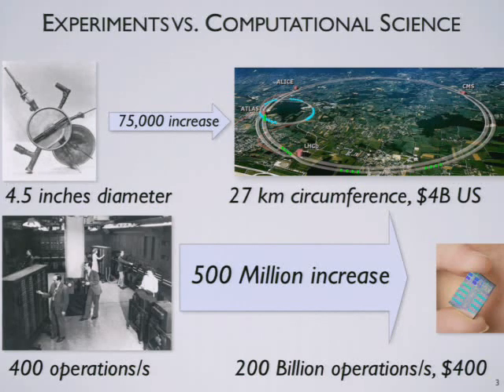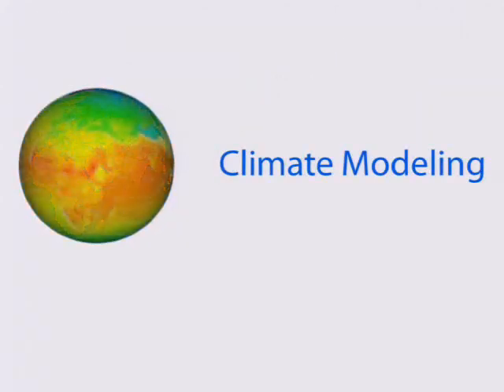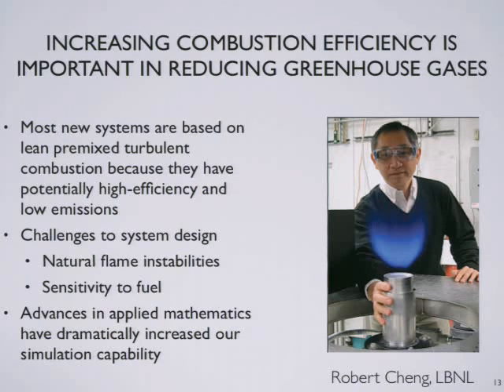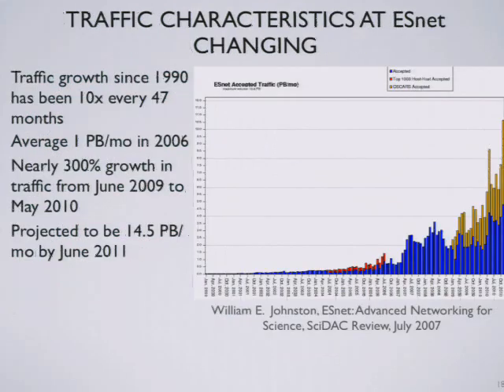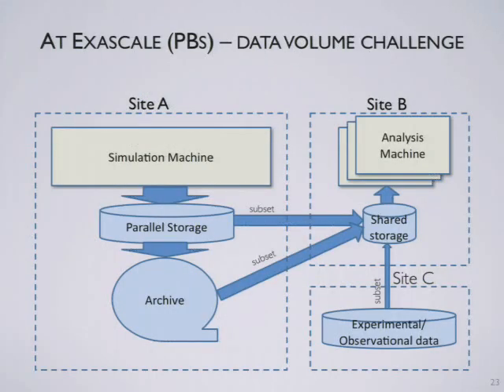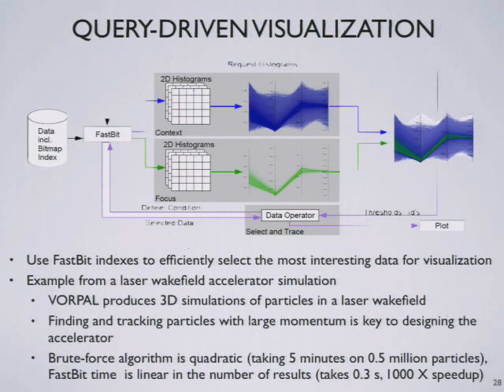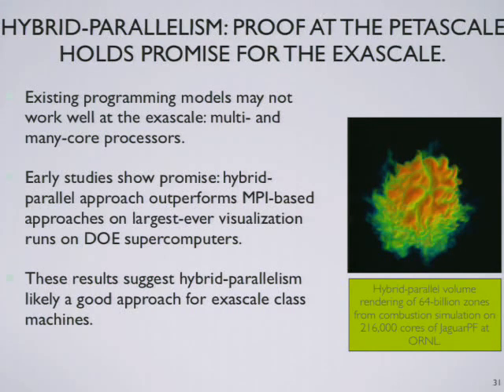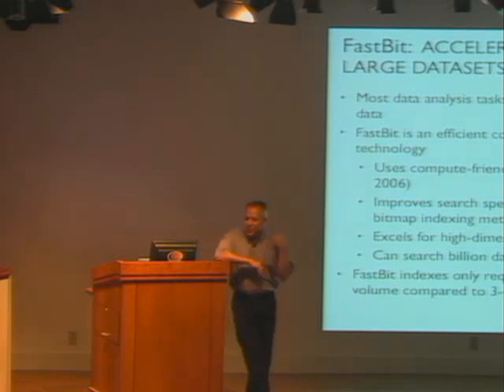Juan Meza - Data Challenges in Energy and Environmental Applications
Juan C. Meza
Department Head and Senior Scientist
High Performance Computing Research